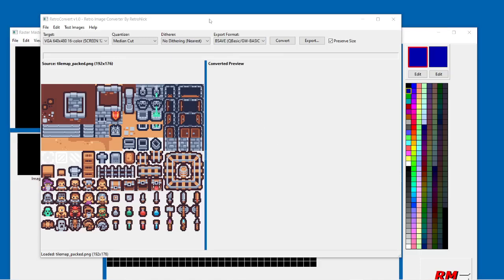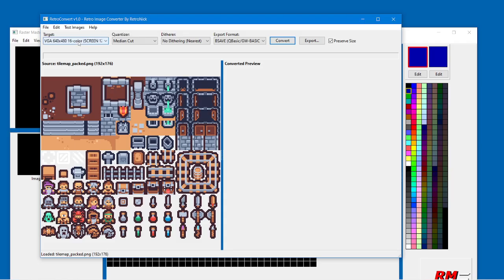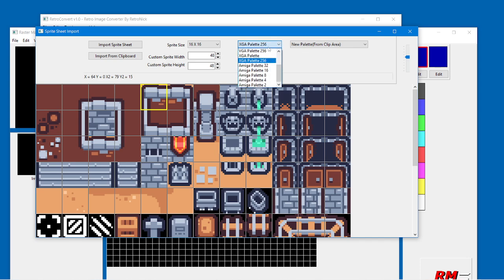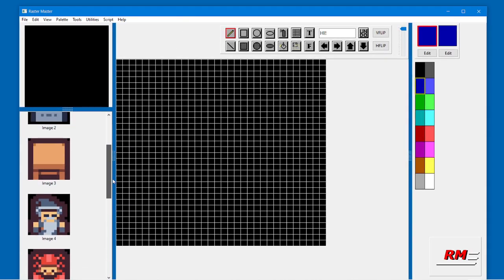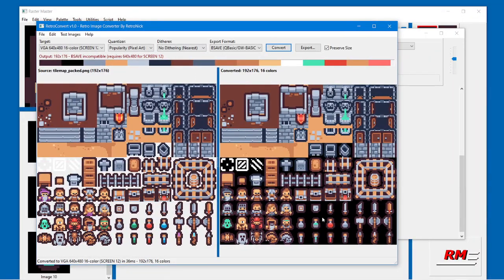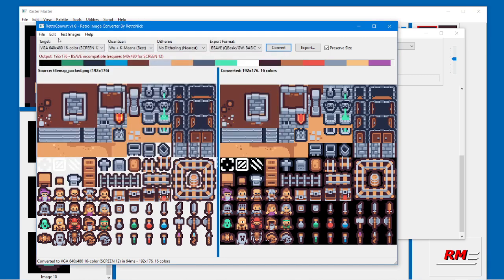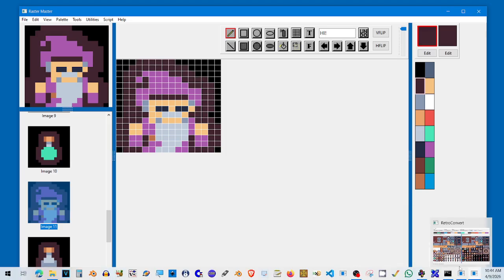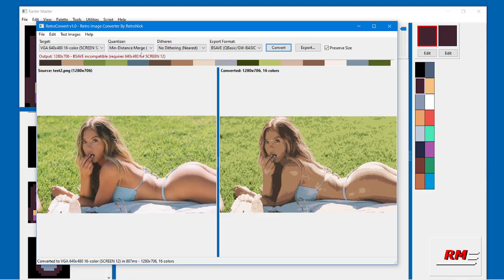RetroConvert - Image Converter reducing my girlfriend to 16 colors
Convert Tile sets and images from thousands of colors down to 256/16/4/2 colors. Use with dithering and without! Also has export for qbasic bsave, gif,pcx, and clipboard.